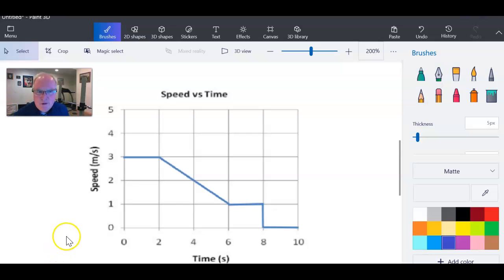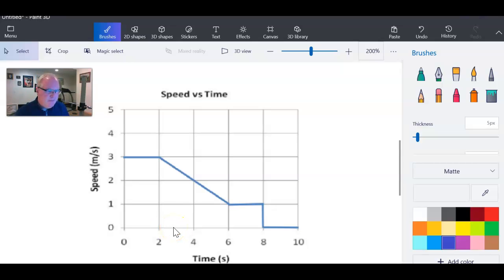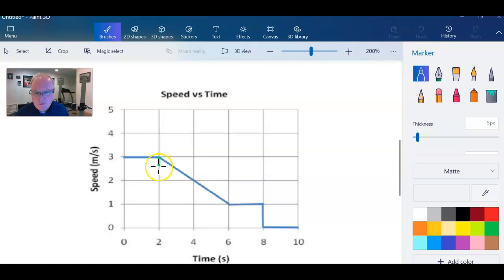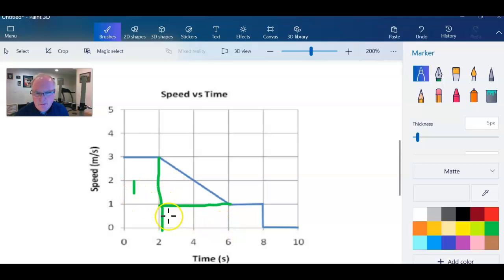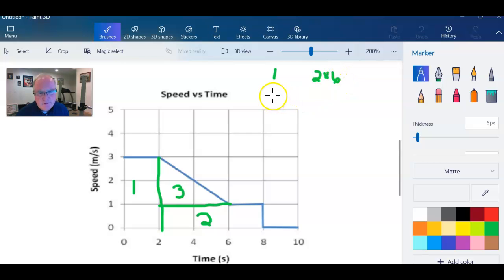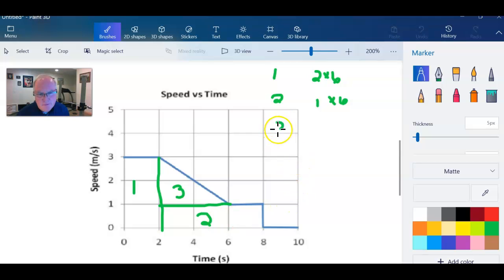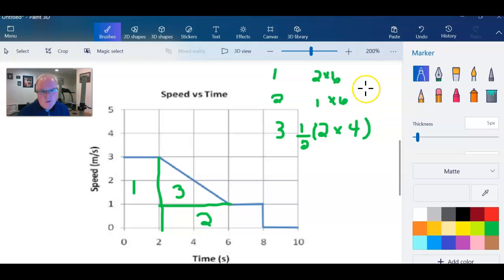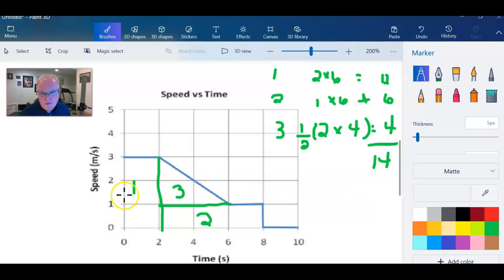Help for 2.10 Problem 3